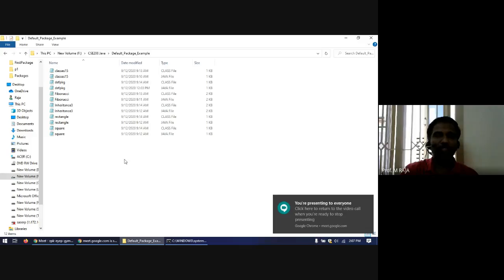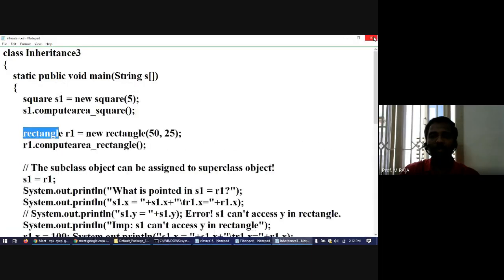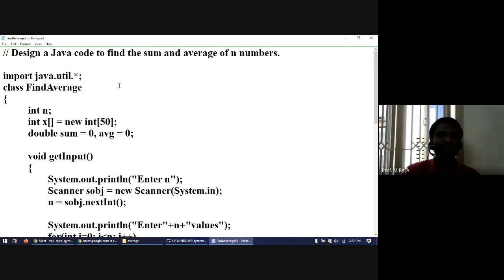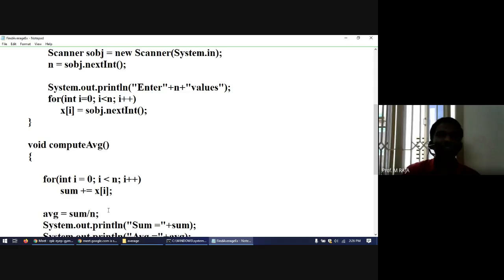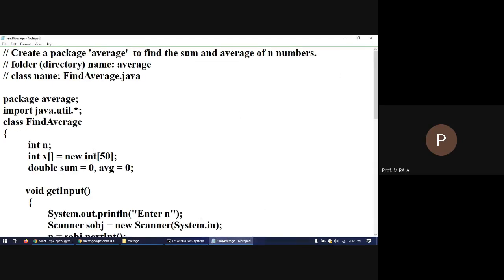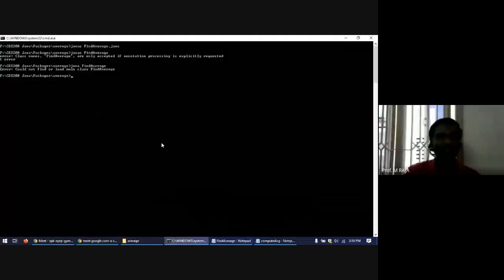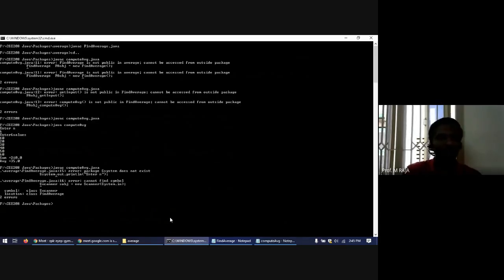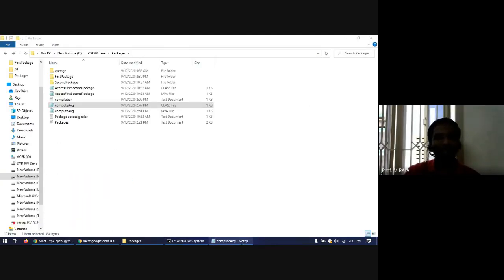Java Unit I Session #20 Packages in Java Part #1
Packages in Java Part #1